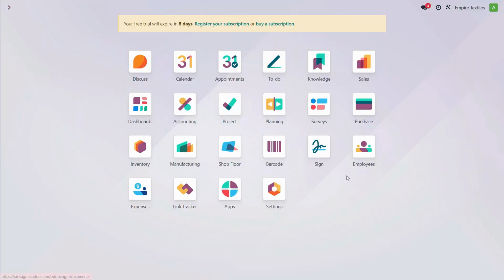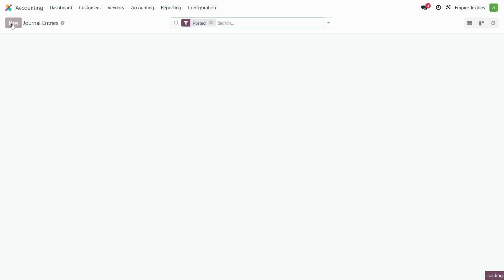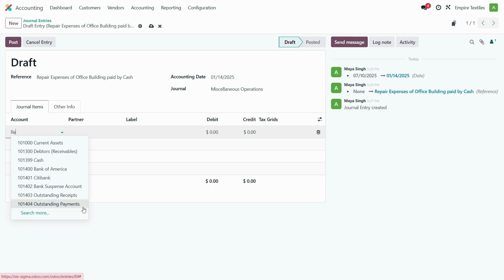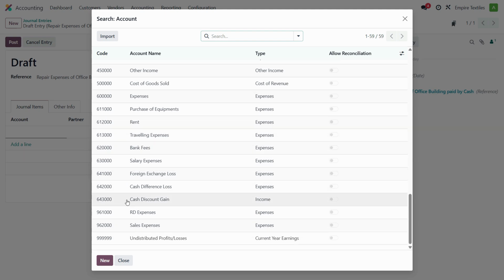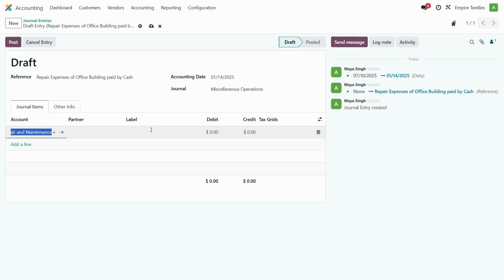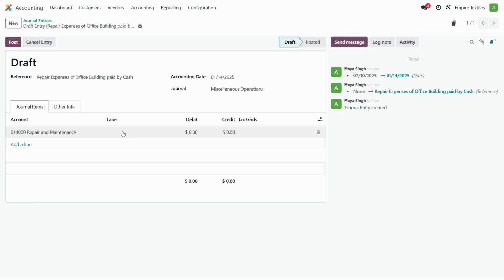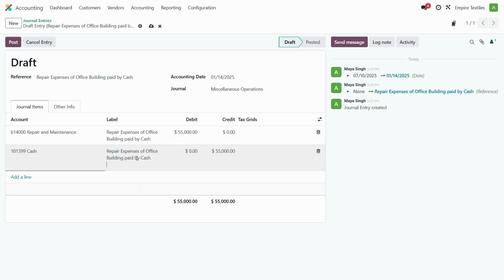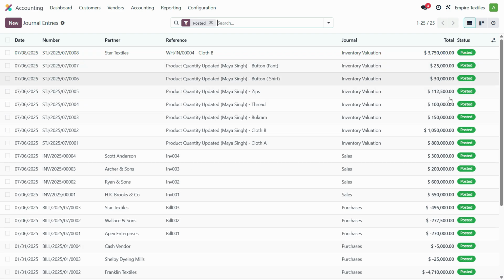Log Repair & Maintenance Expenses in Odoo | Simple Accounting Guide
📌 What you'll learn:

Record repair and maintenance costs in Odoo

Select the right chart of account for such expenses

Monitor expense frequency and cost centers

Maintain cleaner records for fixed asset upkeep

Stay audit-ready with proper expense classification